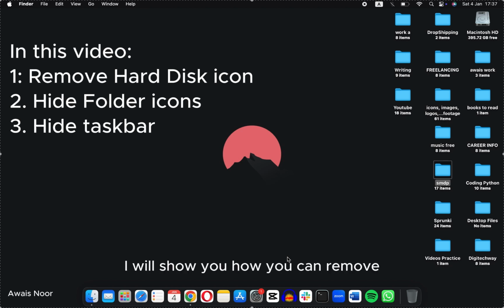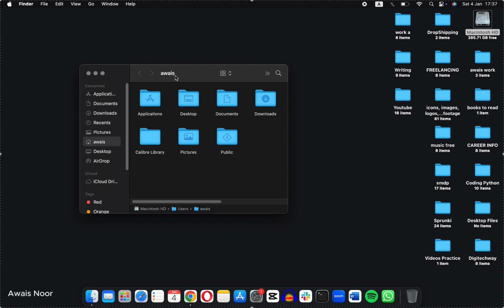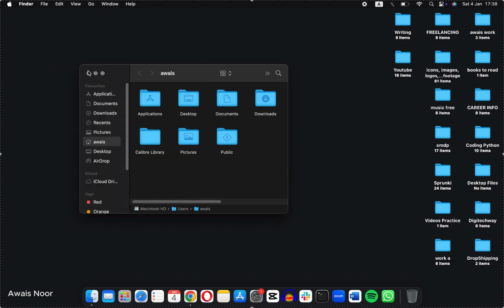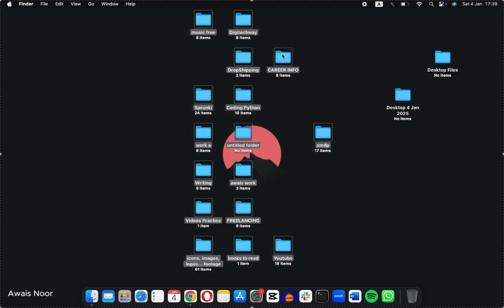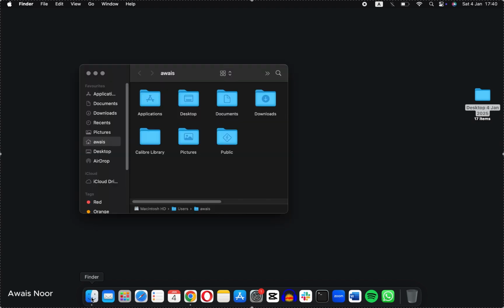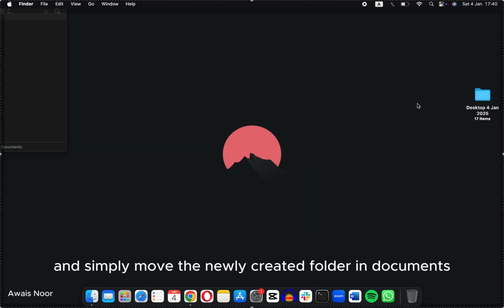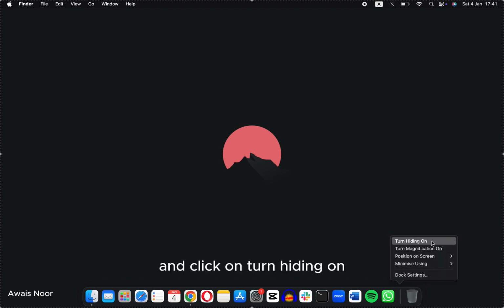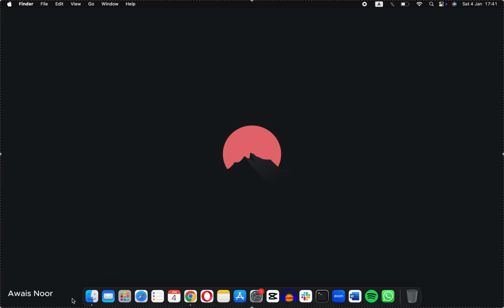How to remove folders on macbook desktop without deleting | Hide mac desktop icons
How to remove folders on macbook desktop without deleting | Hide mac desktop icons | Hide taskbar, hard disk icon and folders on mac

Easily hide all your desktop icons as well as the mac taskbar and hard disk icon for clean and minimalist look of  mac desktop. Customize your macbook to make it look amazing in 2025. Easy tutorial to hide all your desktop folders and icons on macbook air or macbook pro

0:00 Intro
0:05 Hide hard disk icon on mac
0:37 Remove folders on macbook desktop
1:28 Hide macbook taskbar
1:55 Outro